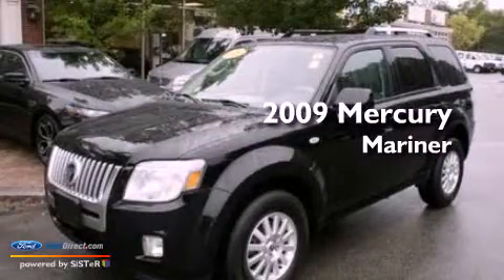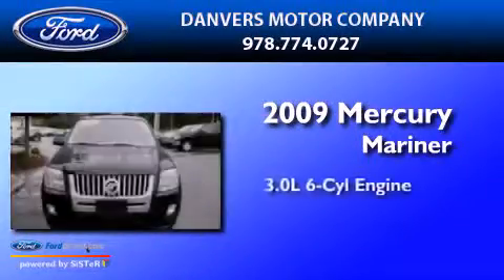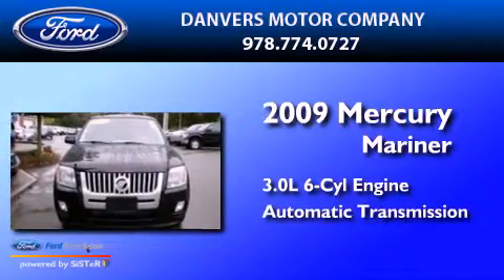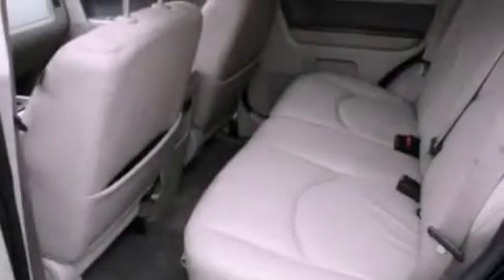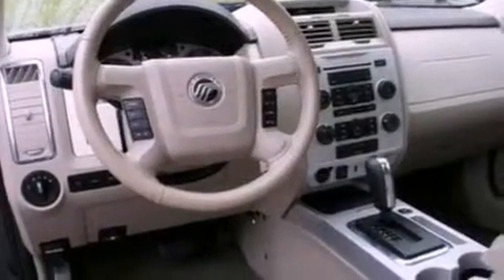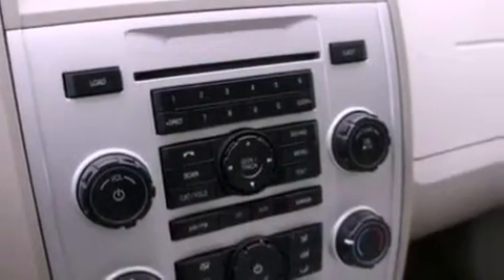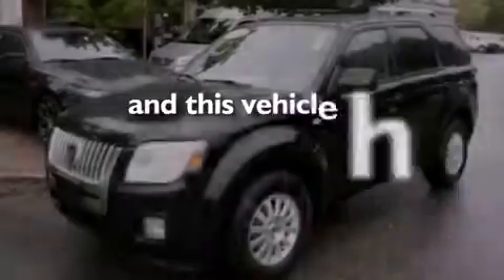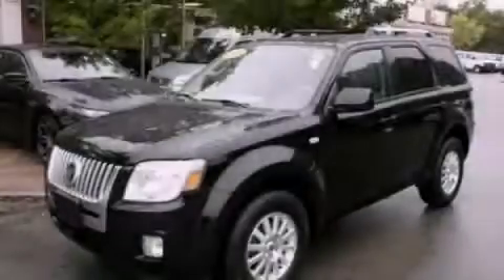2009 Mercury Mariner Danvers MA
Year : 2009
 Make : Mercury
 Model : Mariner
 Engine : 3.0L V6 24V MPFI DOHC
 Trans . : 6-SPEED AUTOMATIC
 Exterior : BLACK PEARL
 Miles : 47,371
 Interior : STONE

 Used 2009 Mercury Mariner Danvers  MA